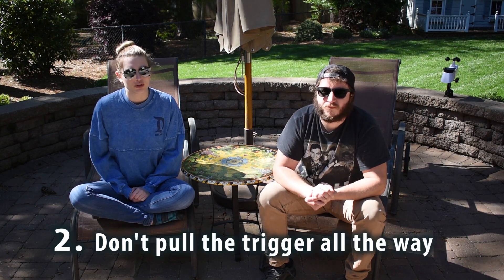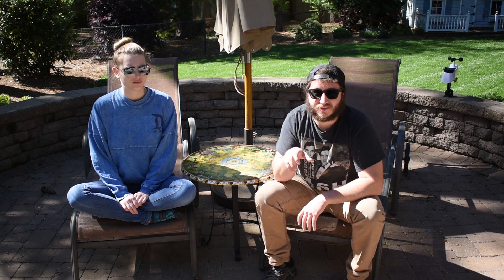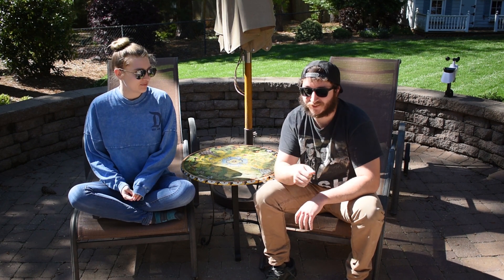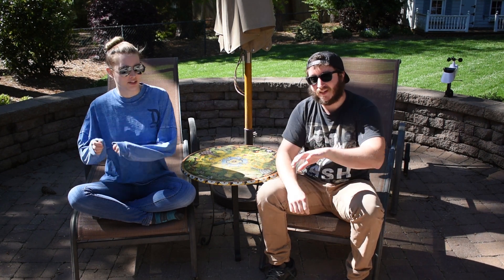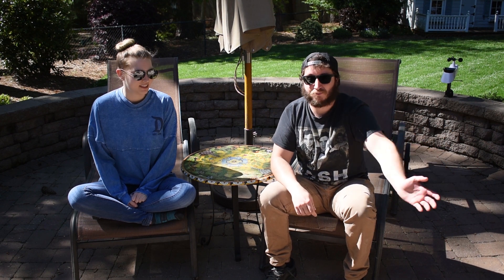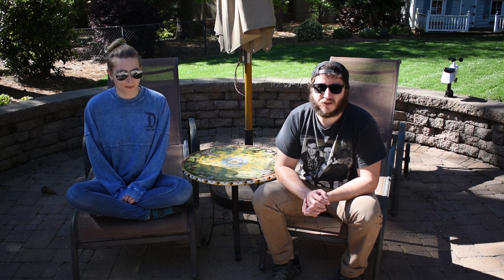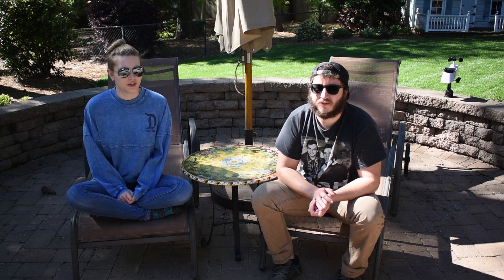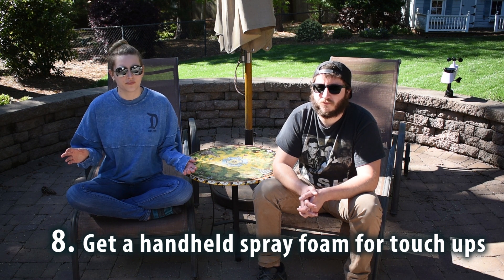10 Spray Foam Insulation Tips for Your Skoolie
We learned a lot while insulating our bus that we wished we had known before we started. Hopefully this will help you not make the same mistakes!